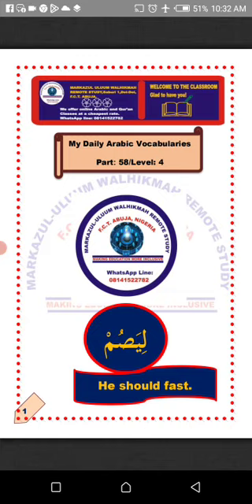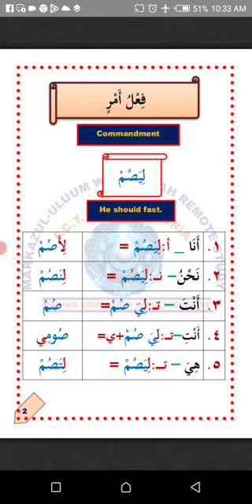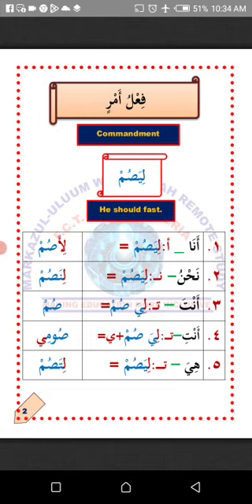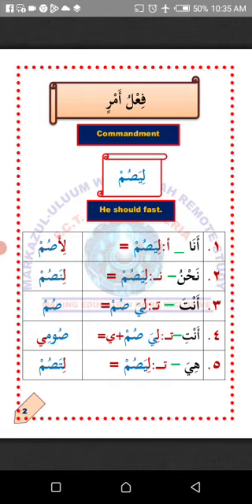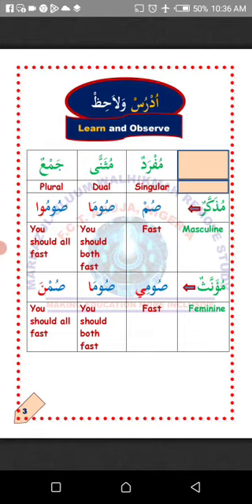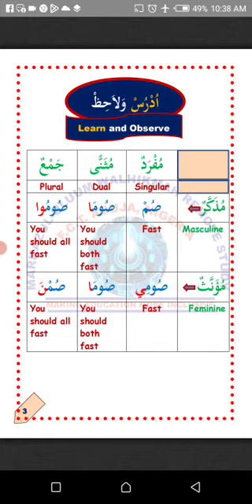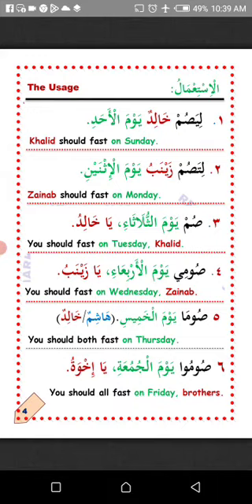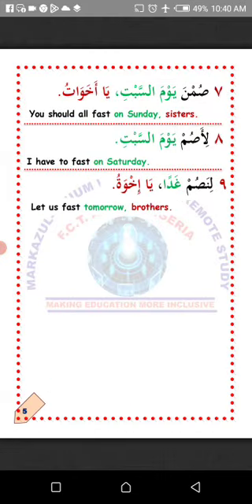Arabic Daily Vocabularies- Part: 58/Level: 4